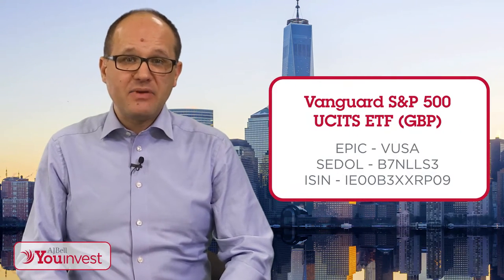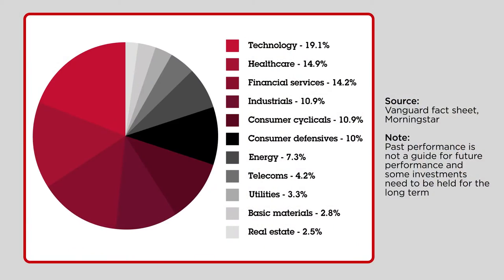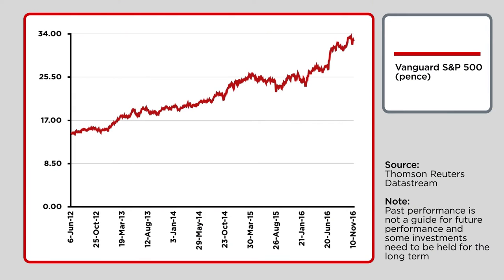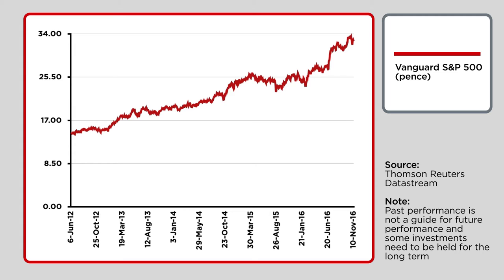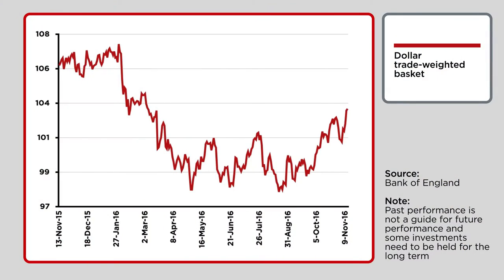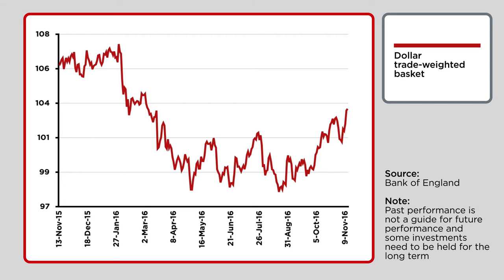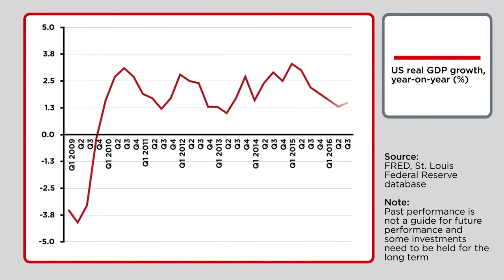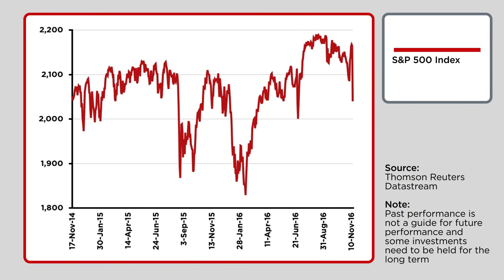AJ Bell Youinvest Fundamentals - Vanguard S&P 500 UCITS ETF (GBP)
This week, Russ Mould looks at Vanguard S&P 500 UCITS ETF (GBP)

Fundamentals is a regular look at the world of funds and collectives by AJ Bell Investment Director, Russ Mould. These videos highlight one of the most popular purchases on the AJ Bell Youinvest platform - and then analyses why investors might be buying it right now.